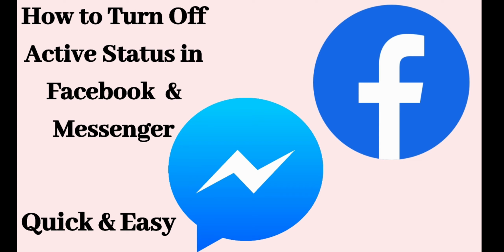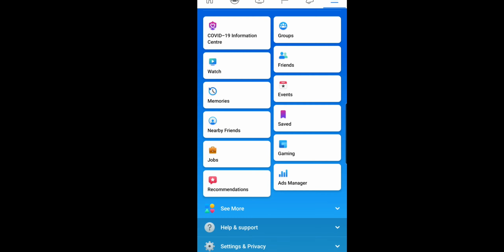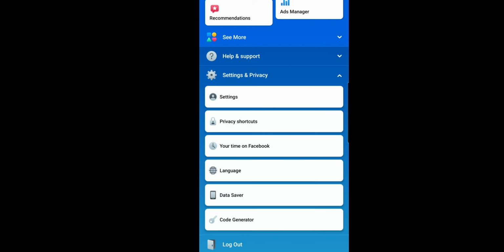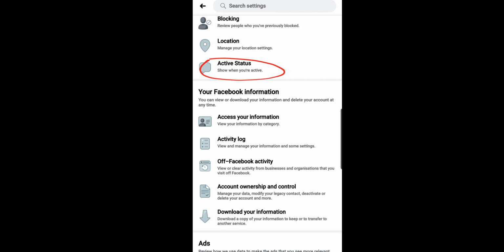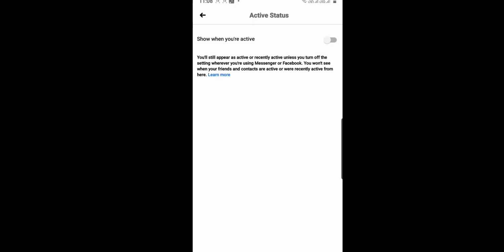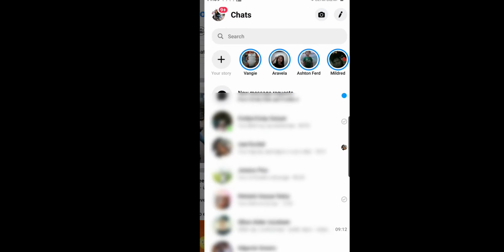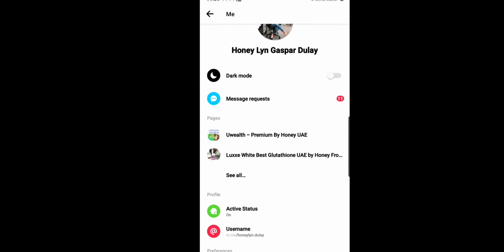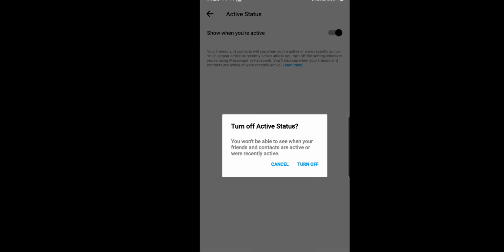HOW TO TURN OFF ACTIVE STATUS IN FACEBOOK & MESSENGER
Here's a video show you on How to Turn Off/ Hide / Off Line your Active Status in Facebook & Messenger | Quick & Easy